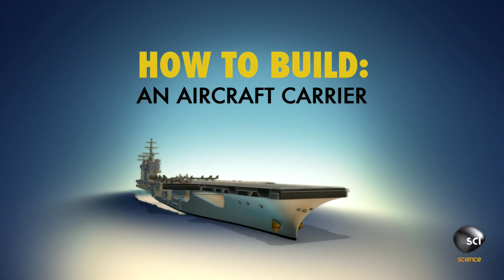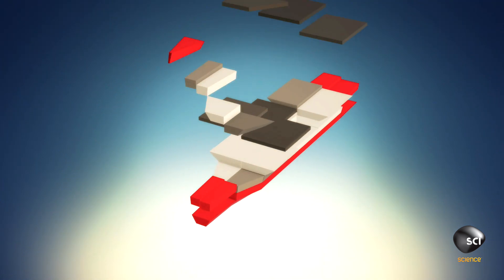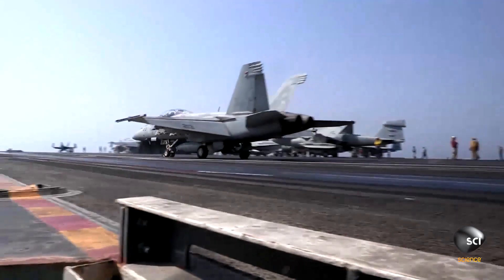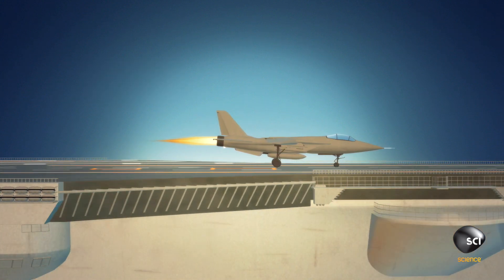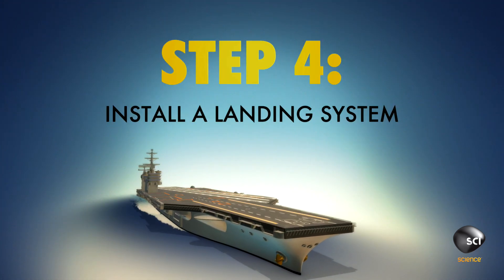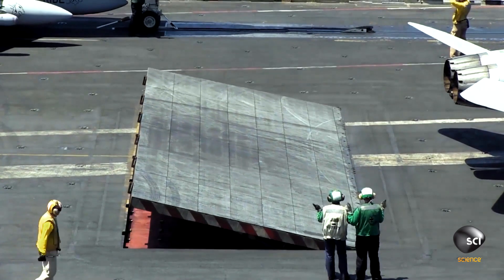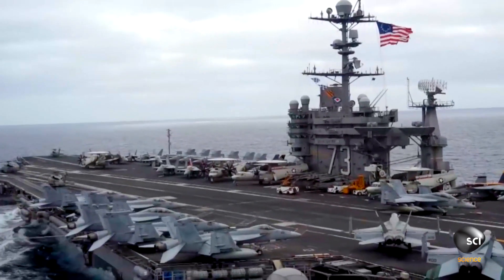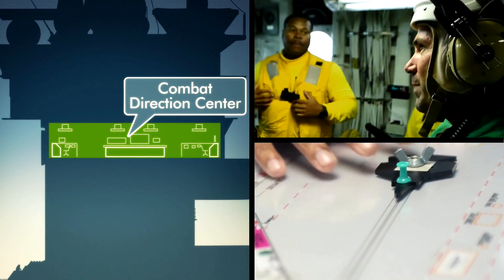How to Build an Aircraft Carrier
What does it take to make these giant floating cities? A lot of money and steel, that's for sure!

HOW TO BUILD EVERYTHING
Wednesdays 10/9c on Science